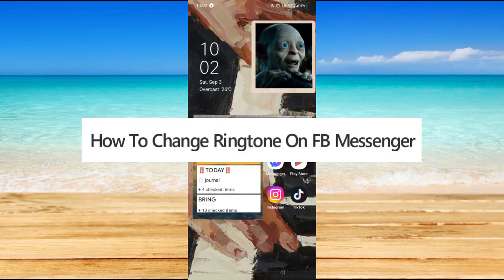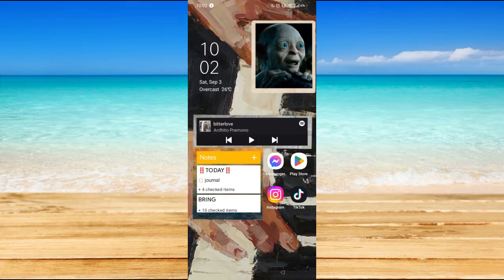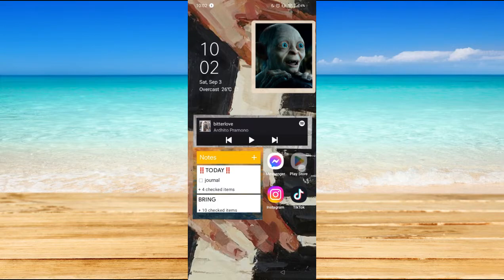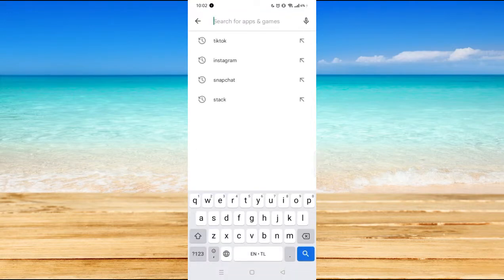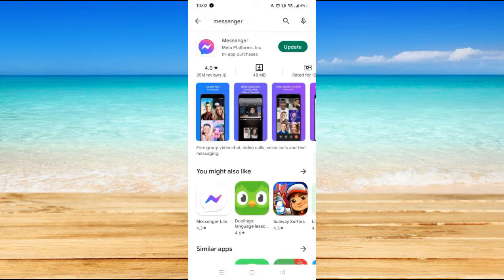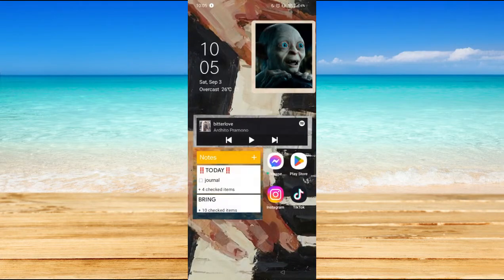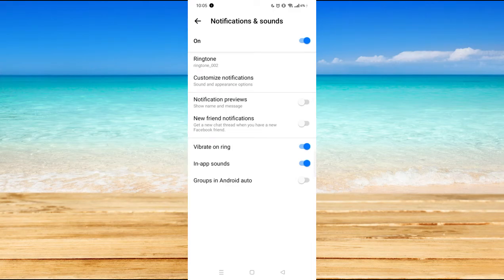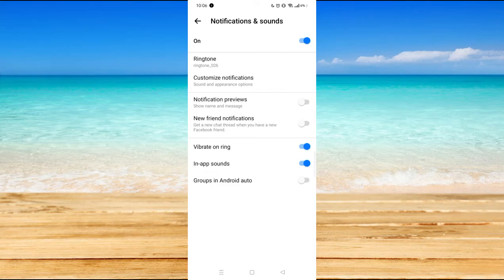How To Change Ringtone On FB Messenger